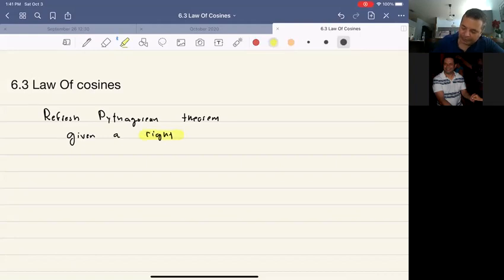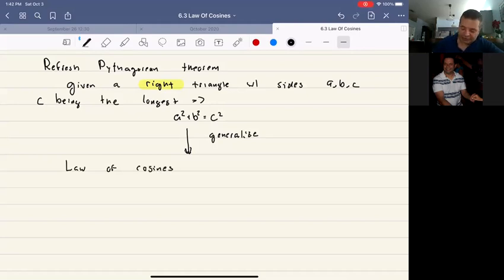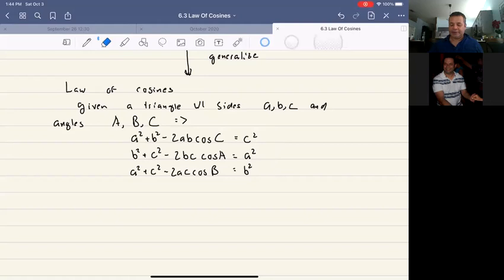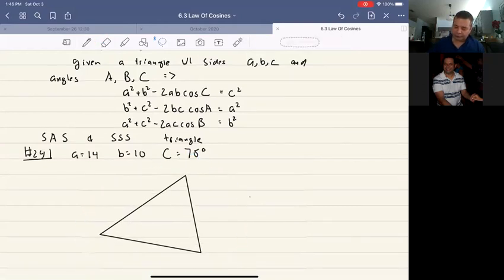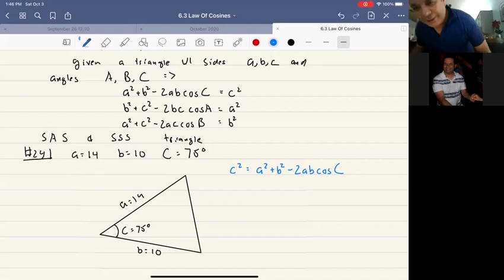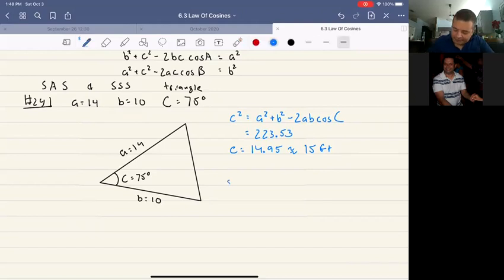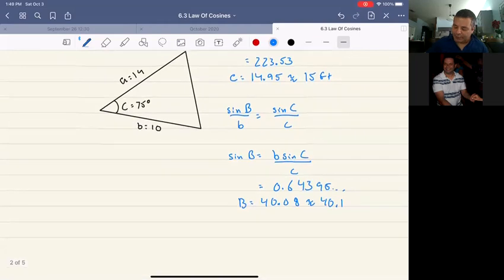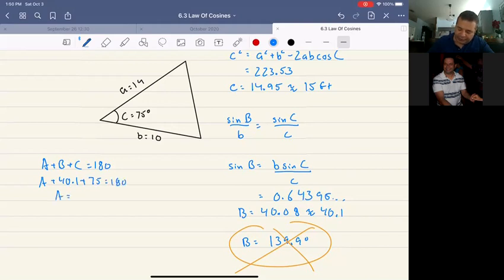6 3 P1